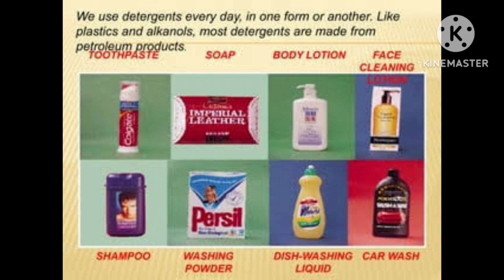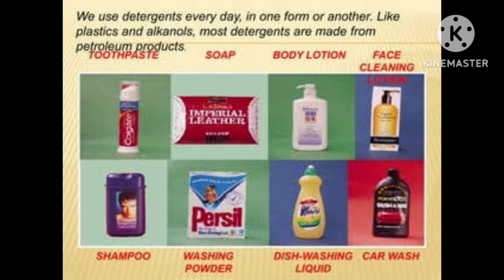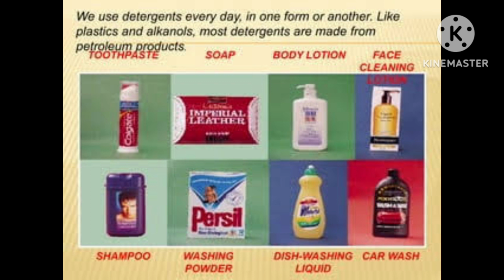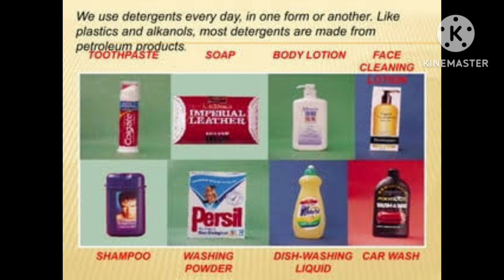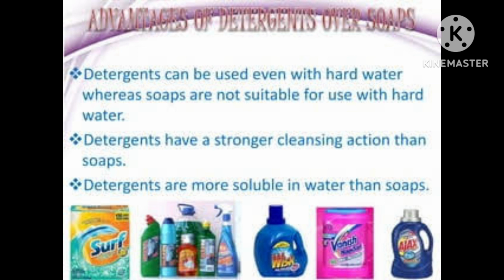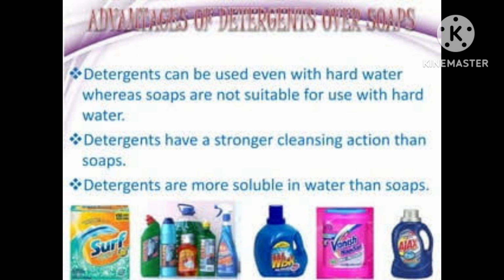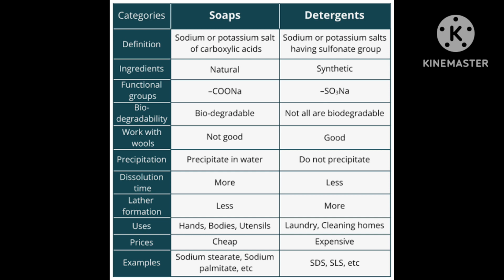CHEMISTRY LECTURE -296 "DIFFERENCES BETWEEN SOAP & DETERGENT " BY PROFESSOR DR.AJAY KUMAR SINHA